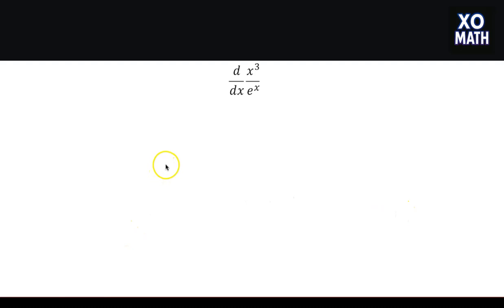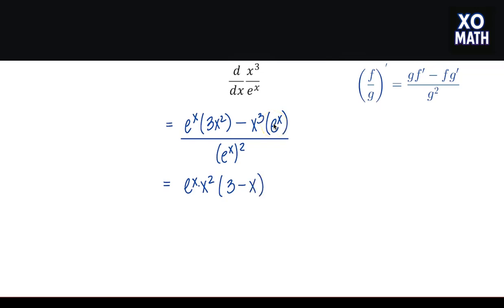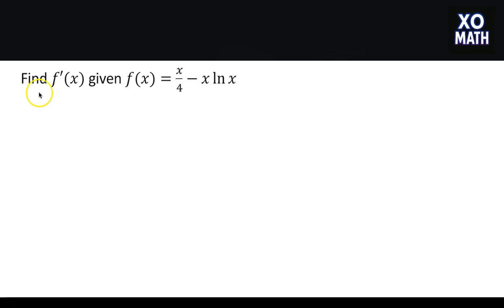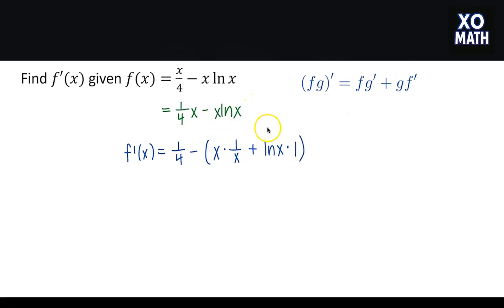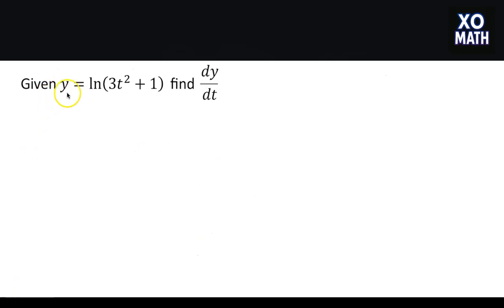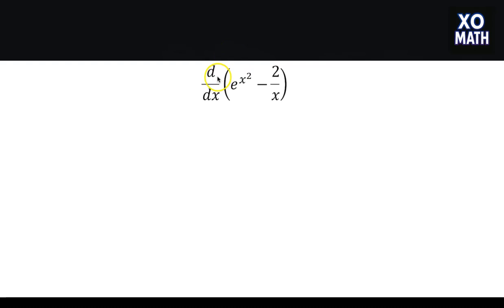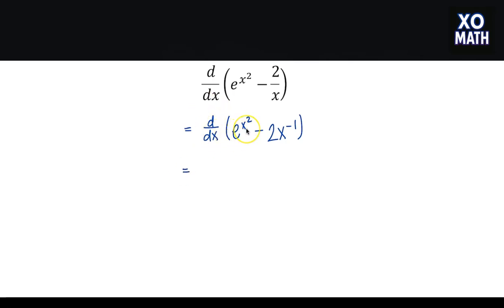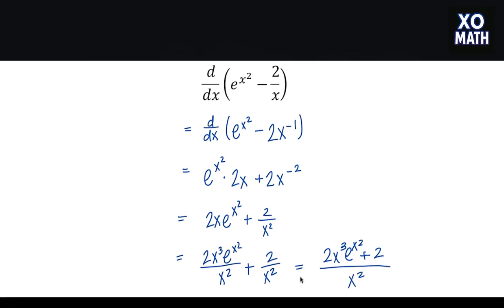Quotient, Product, and Chain Rule Examples | Logs and Exponentials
In this video, we review key derivative techniques including the quotient rule, product rule, and chain rule. We apply these to functions involving exponential terms, natural logarithms, and inverse powers. You'll also learn how and when to simplify, and how to identify which rule to use.

We’ll cover:
Quotient rule with e^x
Product rule with x ln(x)
Chain rule for ln(3t² + 1)
Exponential chain rule with e^(x²)
When and how to simplify derivatives